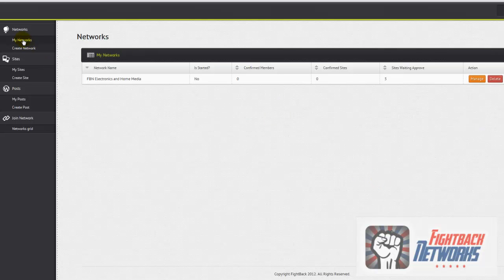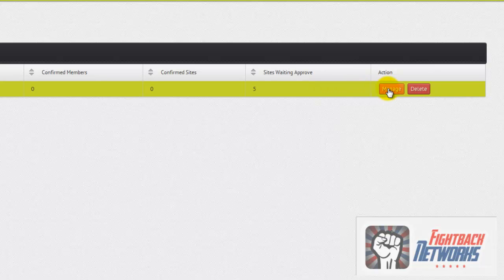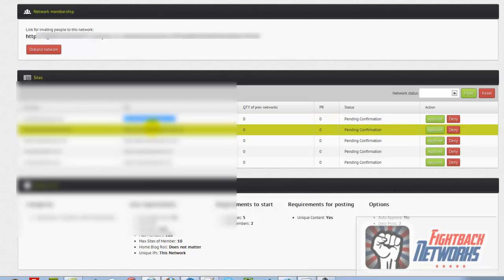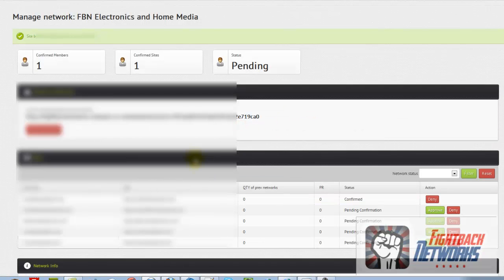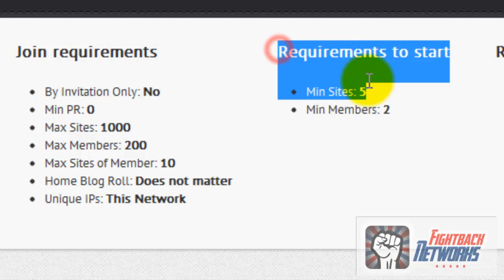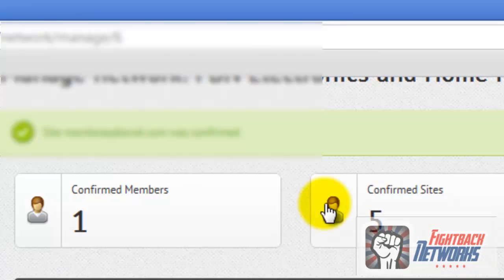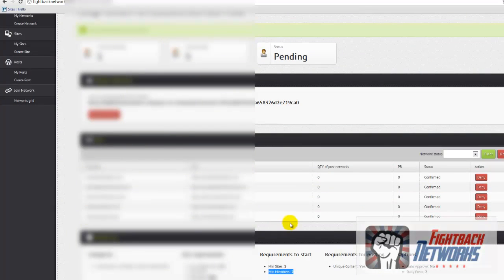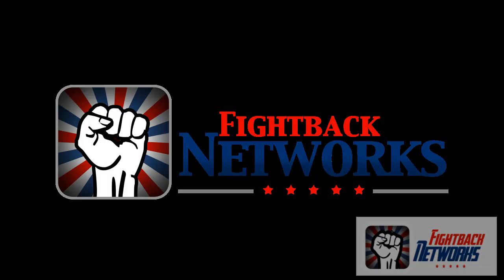FBN Creating Networks Part 6: Managing Sites Applying To Your Networks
How to manage the FBN networks you create.